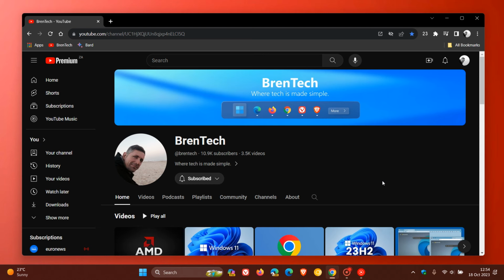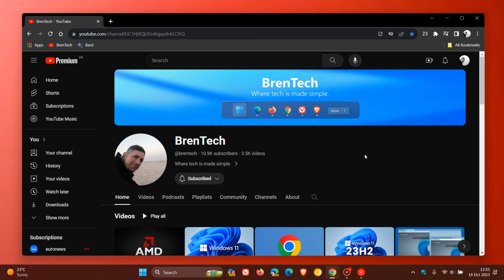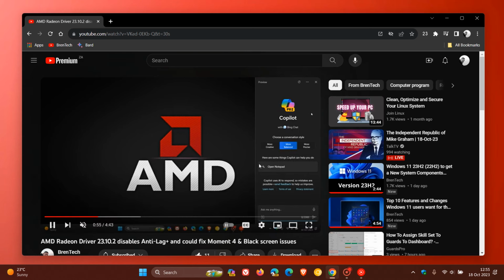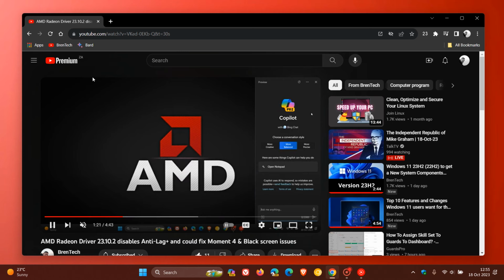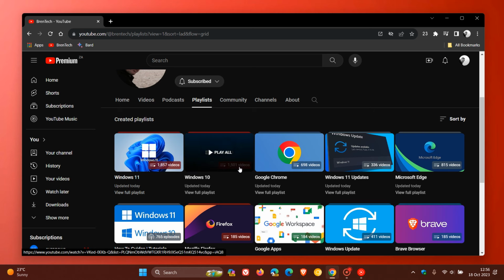YouTube gets a Major Update with new Features and Design updates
Google are rolling out numerous new features and design updates that include, a new home called You tab, where you can discover all your stuff in one place, 2x playback speed, bigger preview thumbnails while you seek and more